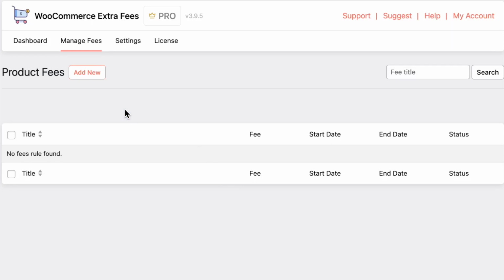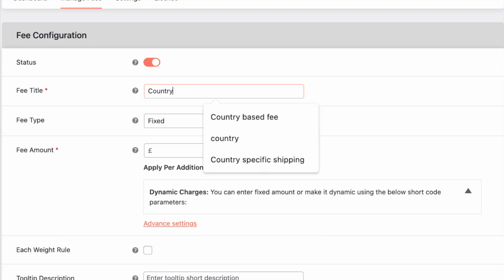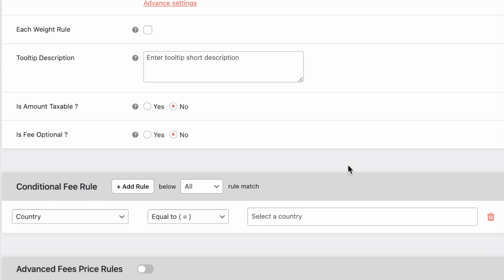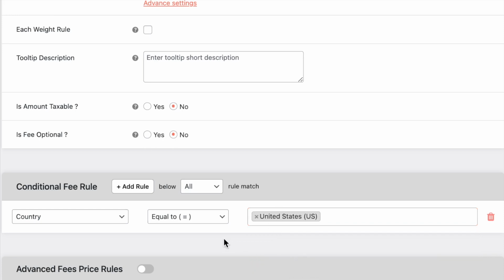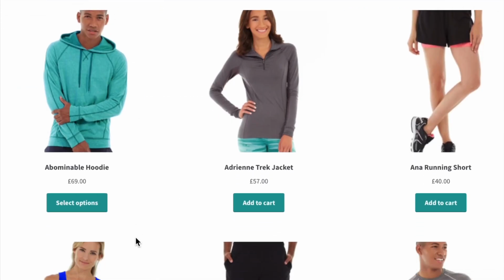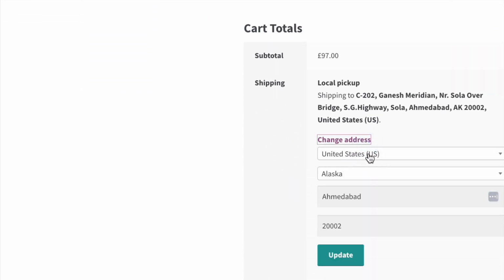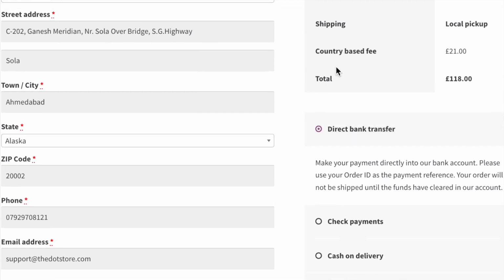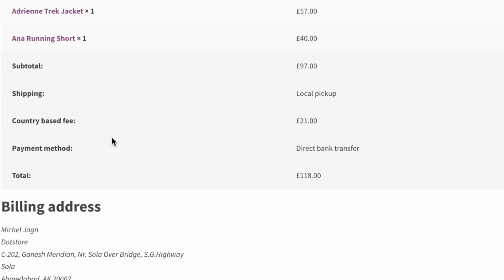How to Set Country-Based Fees in WooCommerce with the Extra Fees Plugin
🌍 Learn How to Charge Fees Based on Country in WooCommerce using the powerful WooCommerce Extra Fees Plugin! If you're looking to implement location-specific fees for your WooCommerce store, this step-by-step guide is exactly what you need.

This tutorial will walk you through the process of setting up country-based fee rules effortlessly and ensuring a seamless customer experience. Whether you want to charge extra fees for certain locations or customize your pricing strategies, the WooCommerce Extra Fees Plugin makes it simple and effective.

🔧 What You'll Learn in This Video:

1. Setting up country-based fee rules for WooCommerce.
2. Customizing fees to suit your store's unique needs.
3. How the Extra Fees Plugin simplifies the application of location-specific charges.

👩‍💻 Who Should Watch This Video:

- WooCommerce store owners who want to implement country-based fees.
- Users of the Extra Fees Plugin looking for a detailed setup guide.